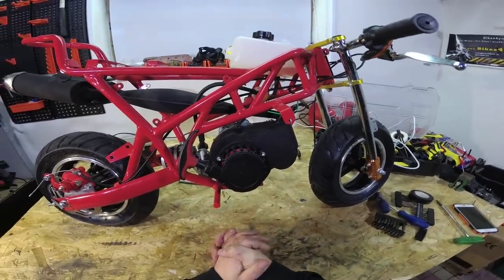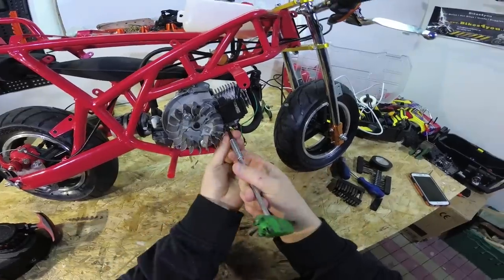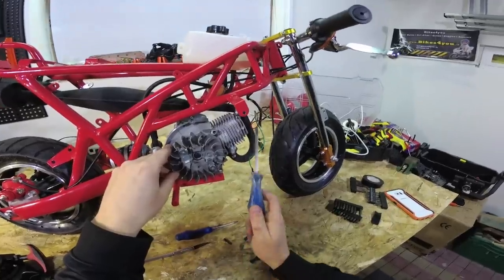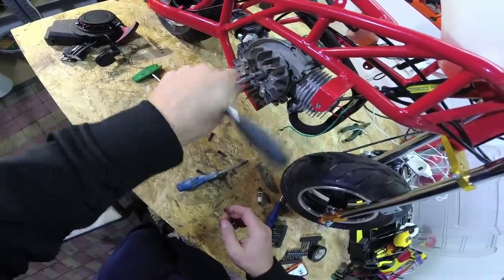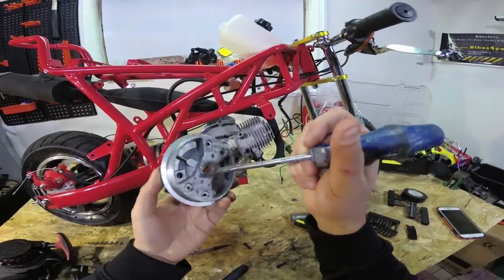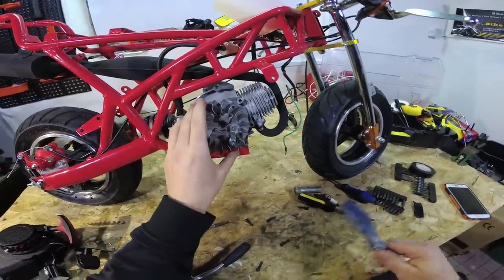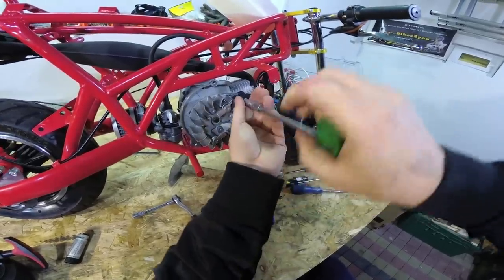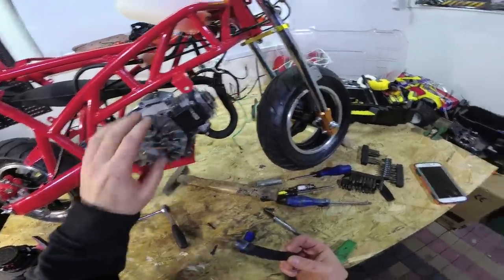How to Replace Flywheel in 2 Stroke Pocket Bike Engine PS50 from Nitro Motors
Video step by step how to at home replace flywheel in 49cc 2 stroke engine without any special tools.

How to Replace Flywheel in 2 Stroke Pocket Bike Engine